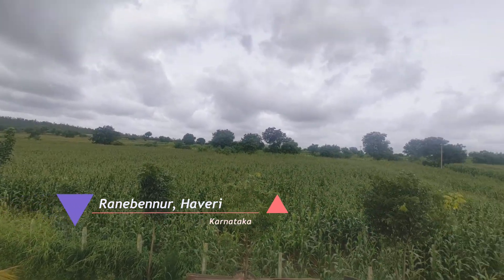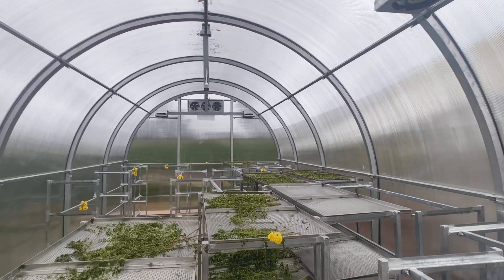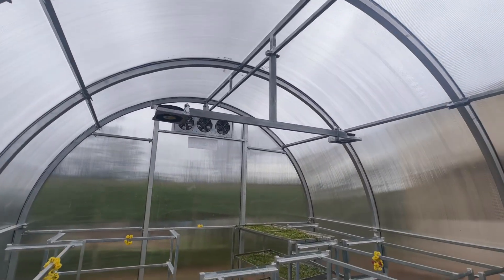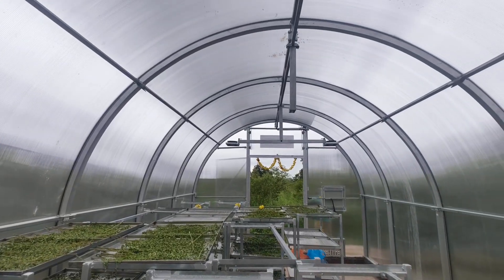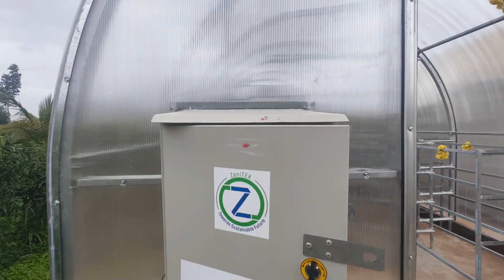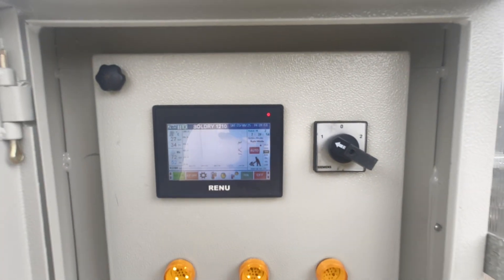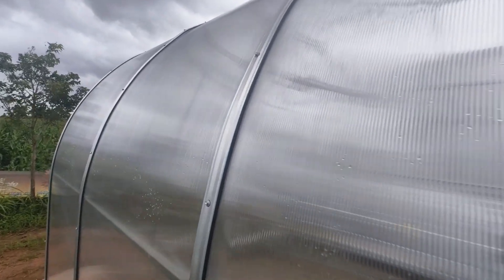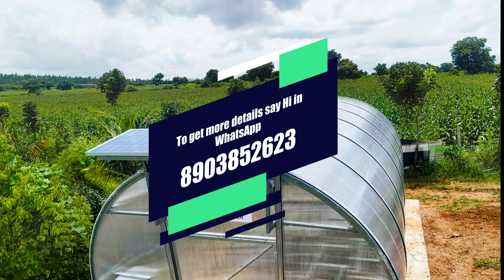🌞 Zenitek's SOLDRY1210 -288 Solar Dryer Installed in Haveri, Karnataka | Sustainable Crop Drying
Discover the newly installed Zenitek SOLDRY1210 Solar Dryer in the Haveri region of Karnataka – a modern solution for efficient, hygienic, and sustainable crop drying.

This advanced dryer is designed with:
✅ Touchscreen HMI Control Panel – real-time temperature & humidity monitoring, modes of operation, and 12-hour trend graphs.
✅ Optimized Air Circulation – top-mounted internal fans, concealed wiring, and powerful exhaust system for seamless drying.
✅ Durable Build – double-walled UV-protected polycarbonate sheets, aluminum beading, and GI louvers for long-lasting performance.
✅ Enhanced Tray System – GI frame stands with SS304 perforated trays for uniform airflow and superior drying quality.

Ideal for farmers and agri-entrepreneurs, the SOLDRY1210 ensures higher efficiency, better quality produce, and eco-friendly operation powered by solar energy.

📍 Location:  Ranebennur, Haveri District, Karnataka
🌱 Product Model: Zenitek SOLDRY1210